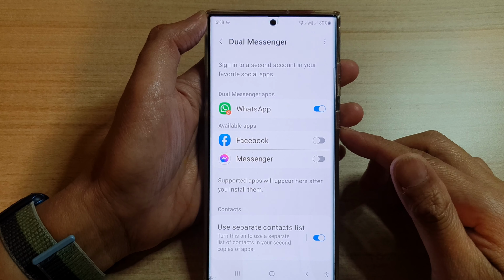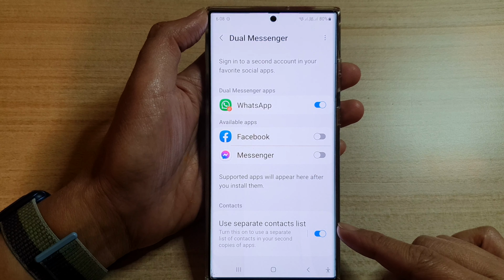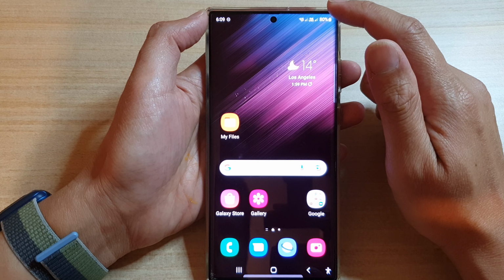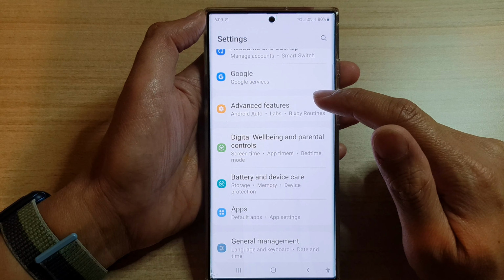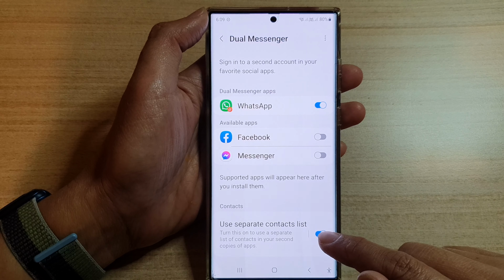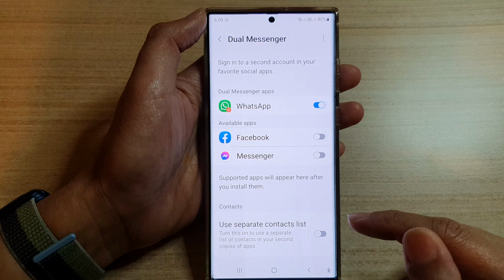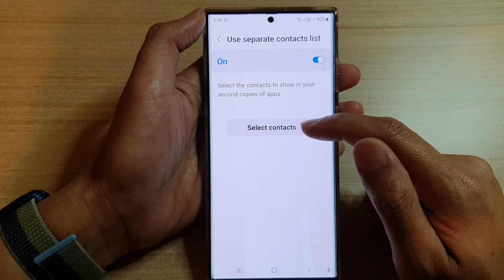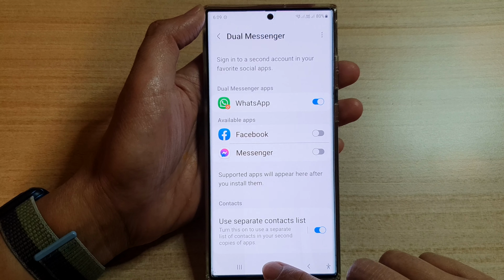Galaxy S22/S22+/Ultra: How to Enable/Disable Dual Messenger Use Separate Contacts List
Learn how you can enable or disable dual messenger use separate contacts list on the Samsung Galaxy S22 / S22+ / S22 Ultra.